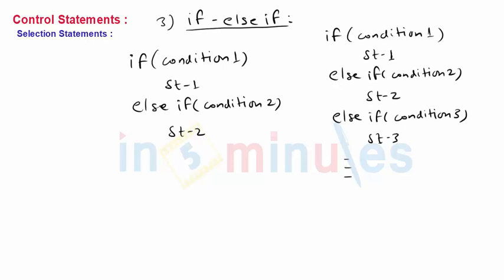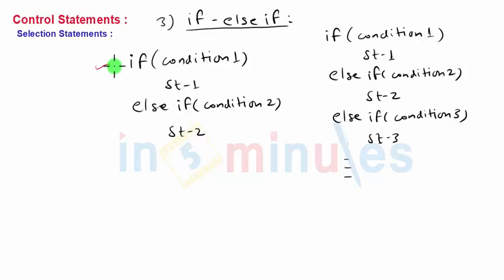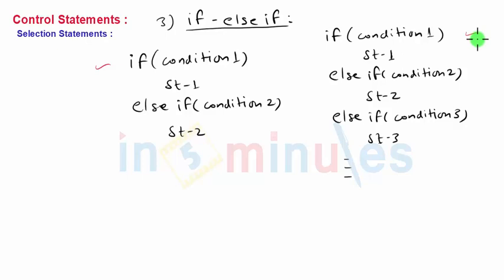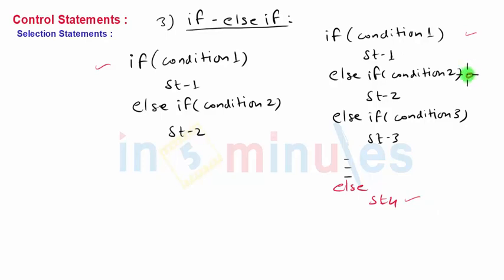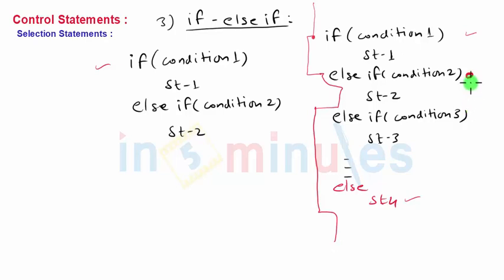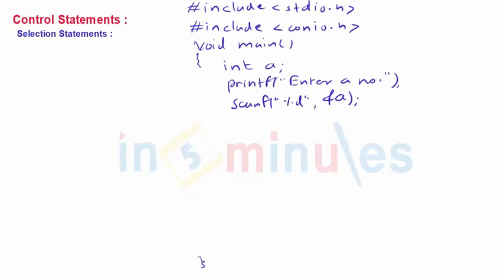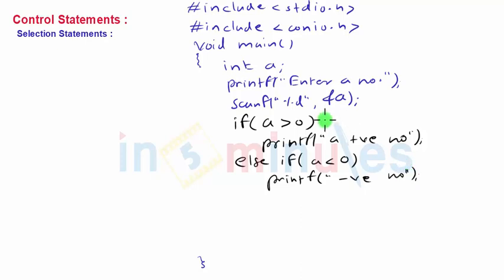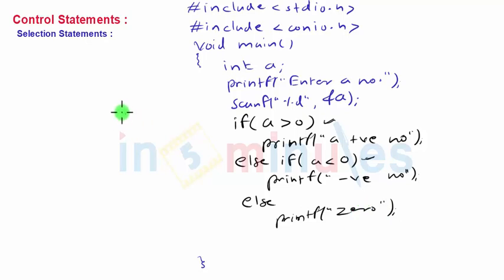Module3_Control Statements_Vid_7_'If-else if' statement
If -else if statement